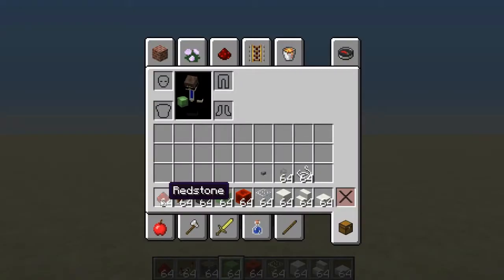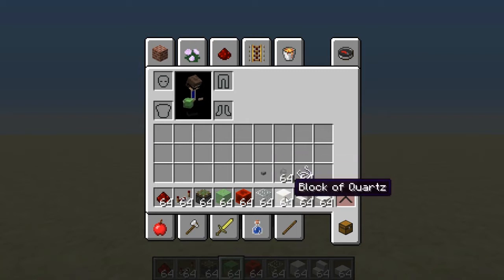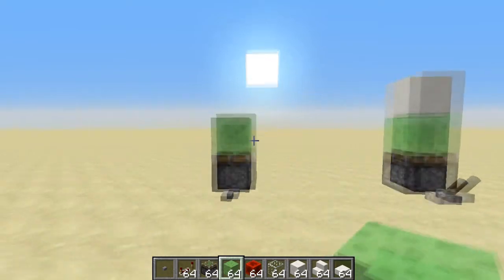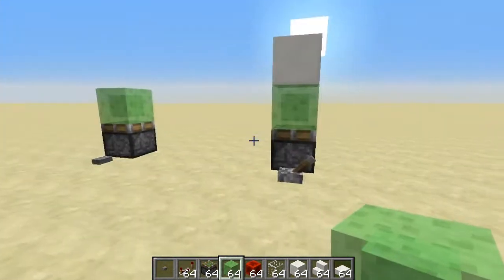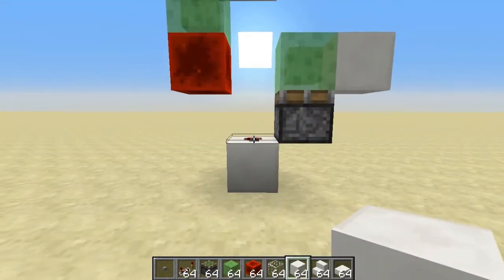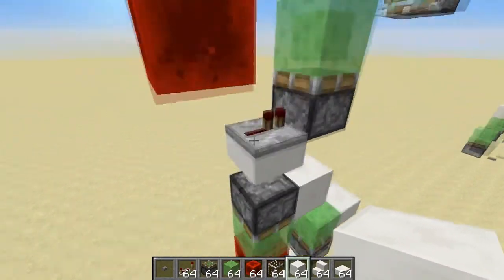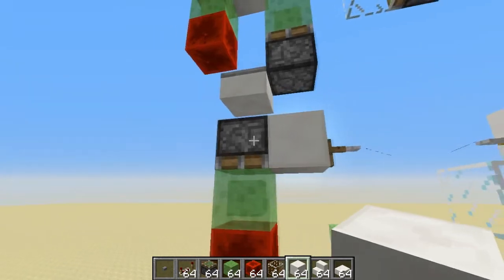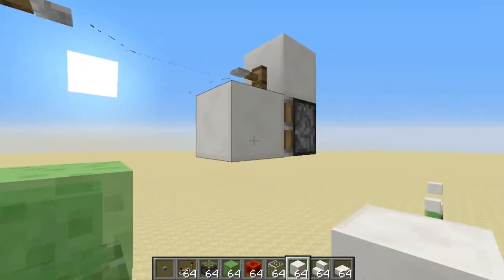Minecraft Tutorial: How to Build a Slime Block Elevator | 1.8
This tutorial shows you how to build a slime block elevator in Minecraft!